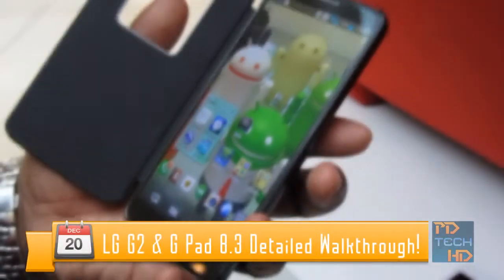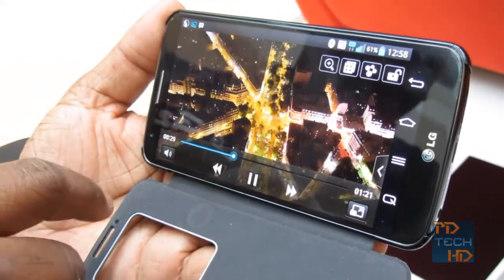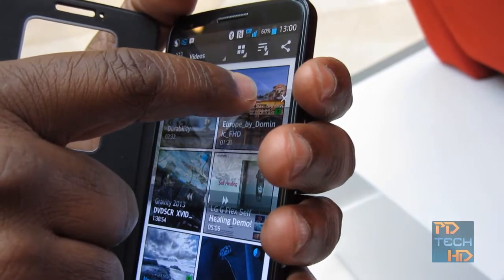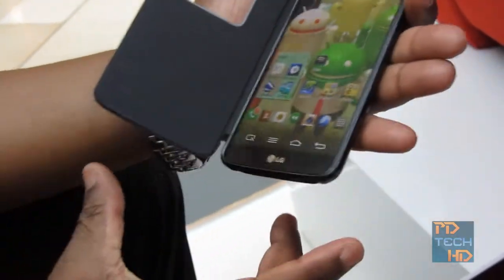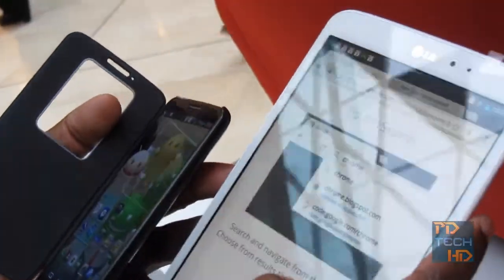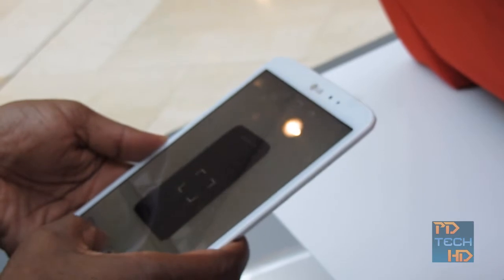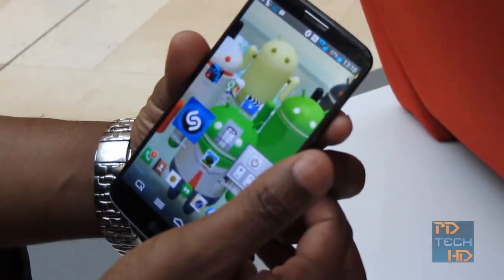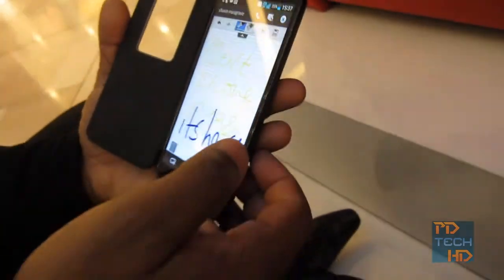LG G2 & G Pad 8.3 Detailed Walkthrough!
Here's a detailed walkthrough of two of the latest products from LG, the G2 and the G Pad 8.3. LG G Pad 8.3 LG G2

Please tweet out the video, it shows me you care!

Camera I use

Microphone I use

Hey guys, Purav from PDTechHD here, this is a detailed walkthrough of LG's latest products, the G2 smartphone and the G Pad 8.3 tablet.